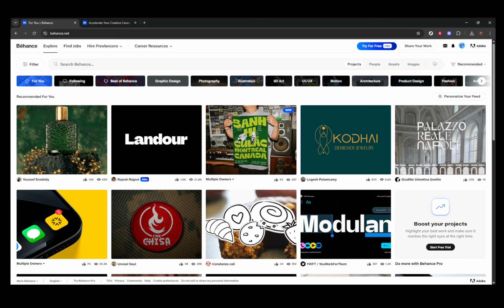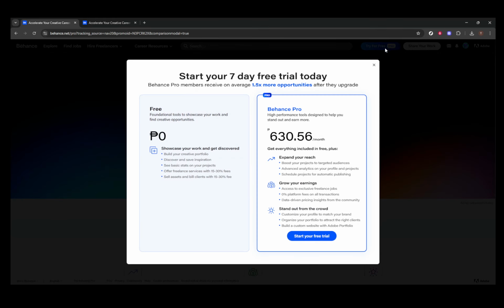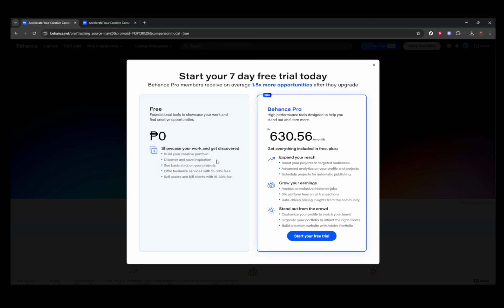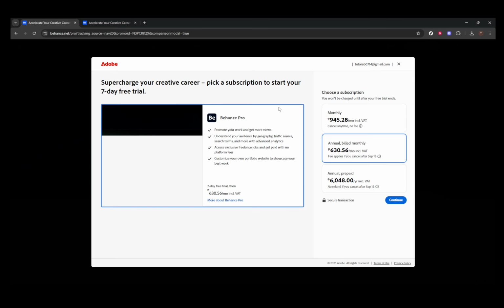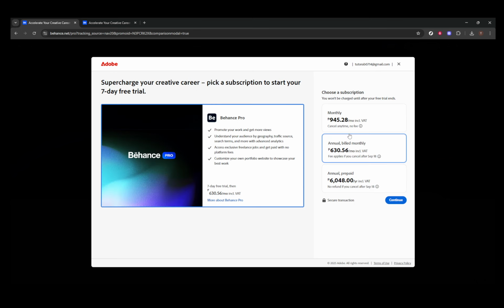How to Get Behance Pro for Free [2026 Full Guide]